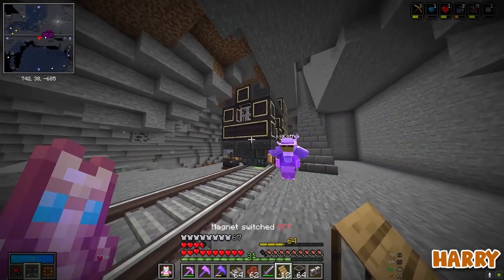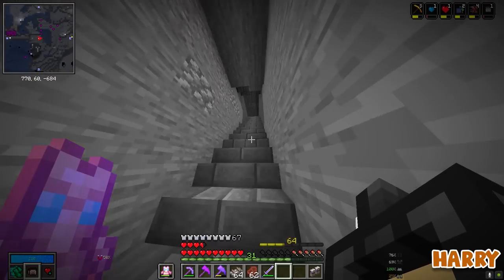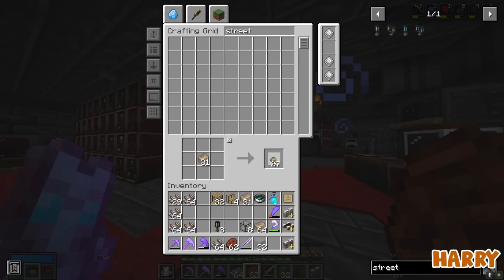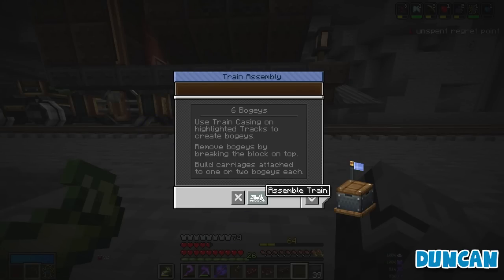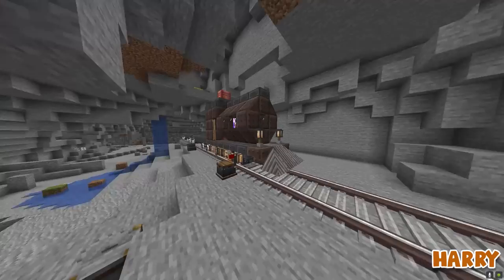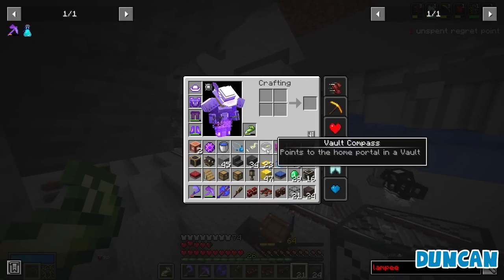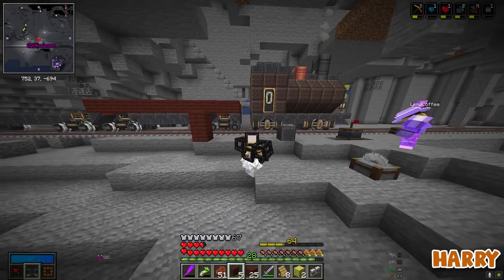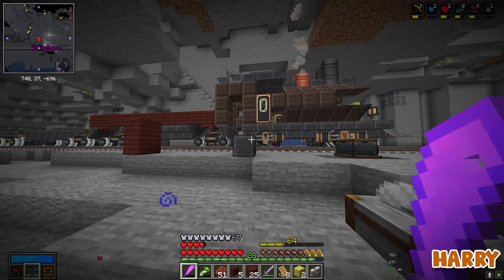Gluing the Train - MINECRAFT VAULT HUNTERS 2 SMP #87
Minecraft Vault Hunters! Harry and I try to enhance our train, which is going to require a lot of glue and a lot of patience...

Mailbox:
The Yogscast
4th Floor - King William House
13 Queen Square
Bristol
BS1 4NT